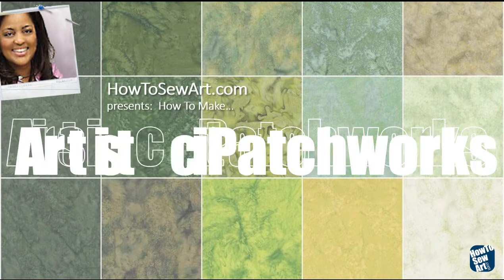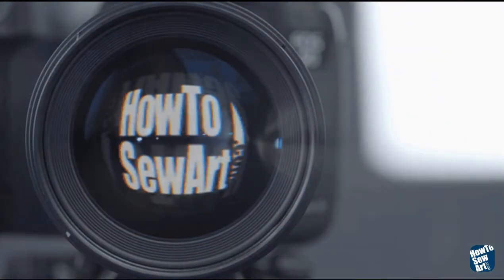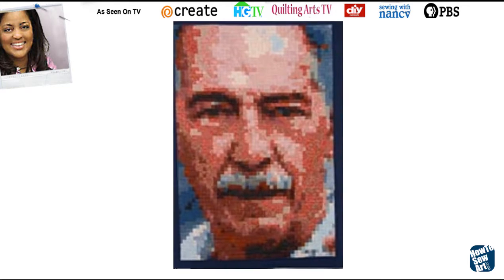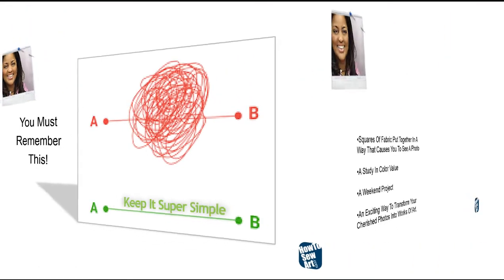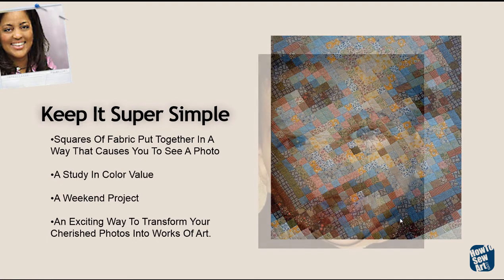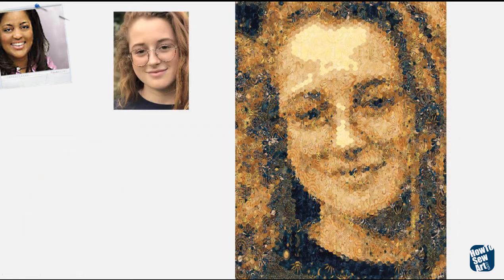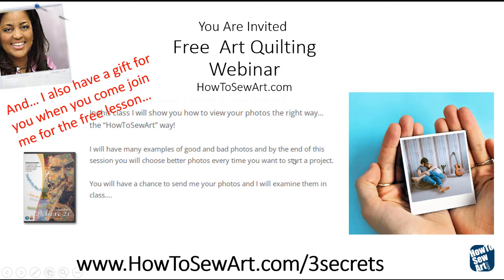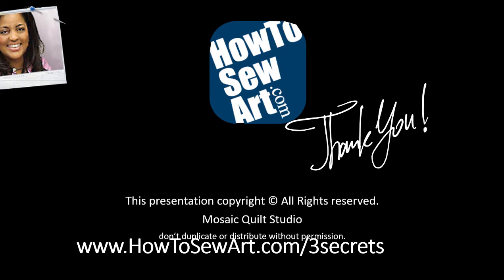How to Make Artistic Patchworks - A Step-By-Step Guide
I will show you some creative ways to use patchwork quilting to make artistic wall hangings. The process is easy to understand and some time referred to as: pixel quilts, portrait quilting, memory quilt, photo memory quilt and photo memory quilts. This technique is also related to watercolor quilting. I hope to inspire you with patchwork ideas, new types of patchwork, patchwork art, scrappy pixel quilt ideas.